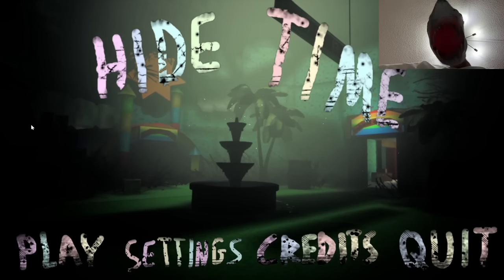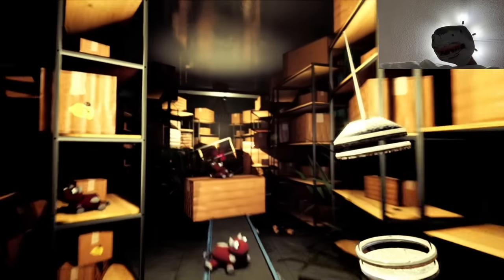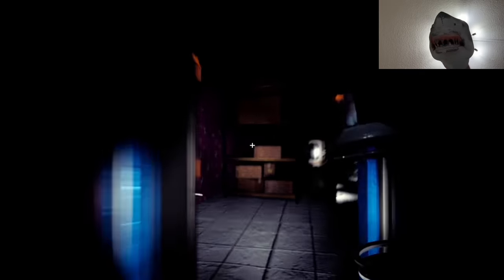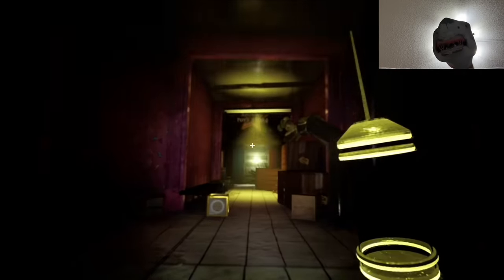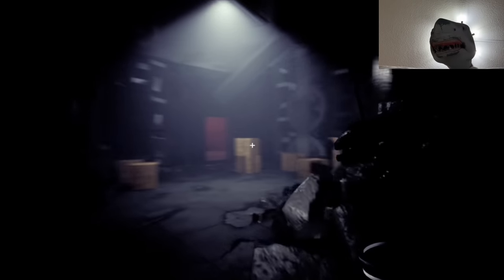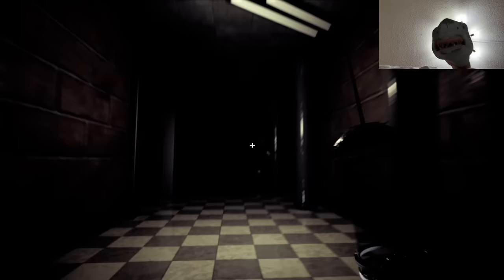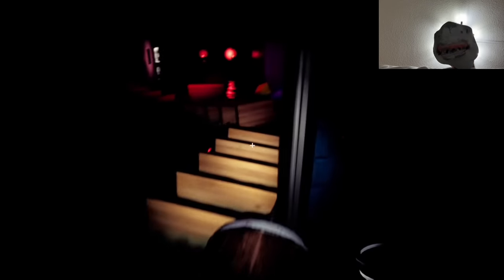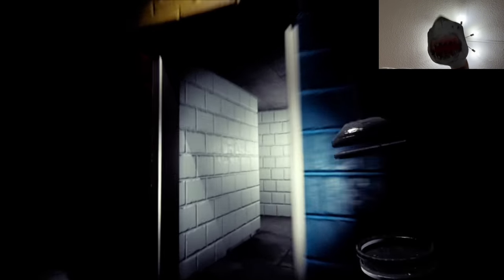SB Movie: Shark Puppet plays Hide Time!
Shark Puppet plays Hide Time where he has to explore an abandoned toy store and escape from DJ Cat!